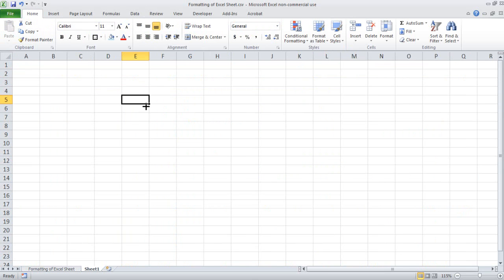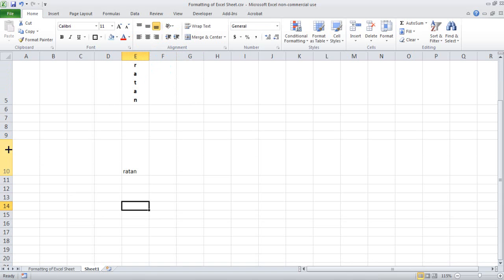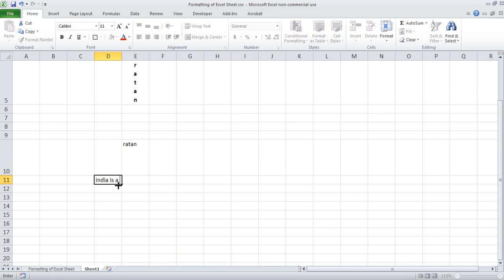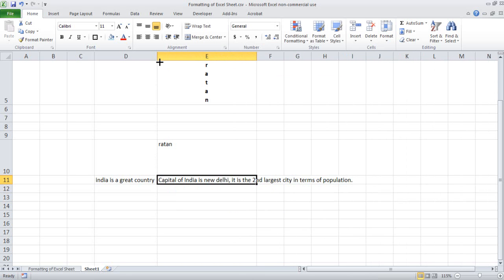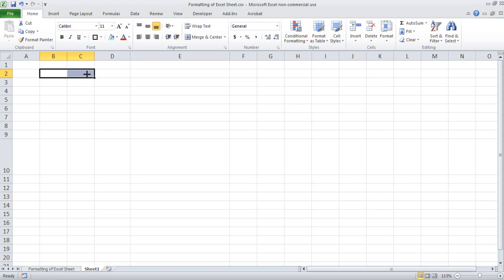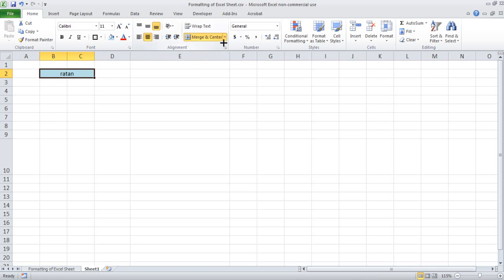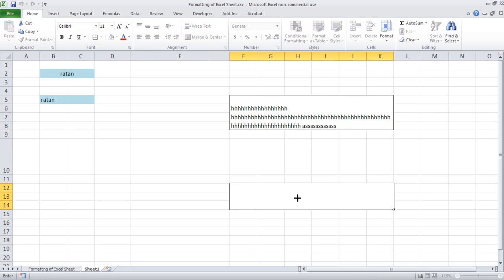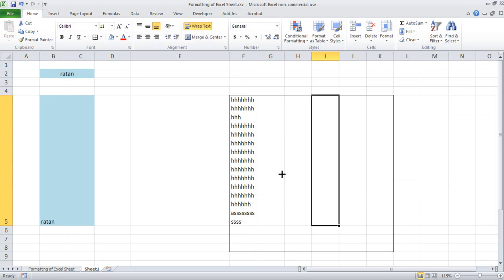Excel Formatting - Text Alignment, Wrap Text and Merge cells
Microsoft Excel can wrap text so it appears on multiple lines in a cell. You can format the cell so the text wraps automatically, or enter a manual line break. But this will prevent you from a cell potentially taking up too much room on your worksheet.  This means that if text is too long to fit inside its cell, it will automatically adjust to appear on multiple lines within the cell. The data inside the cell will not change and no line break characters will be inserted. It will only appear to be formatted on multiple lines. MS Excel or Microsoft Excel is currently a powerful and efficient spreadsheet software with various features or tools. It allows users to record values within cells generated by the intersected rows and columns. We can enter values using text, numbers, symbols, and/ or other data types and apply desired functions when necessary. Excel also allows us to manage the formatting and styles of data within cells. Here you will learn how to align the text, wrap text and merge the cells.